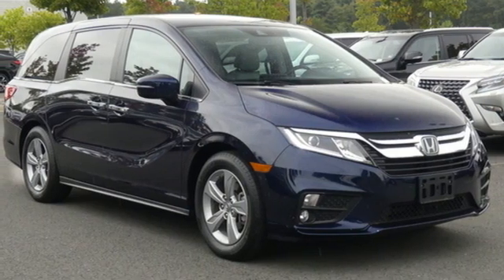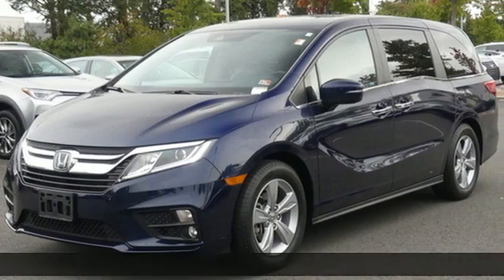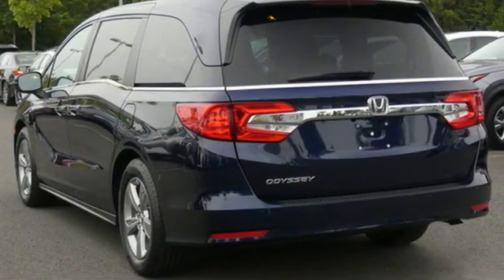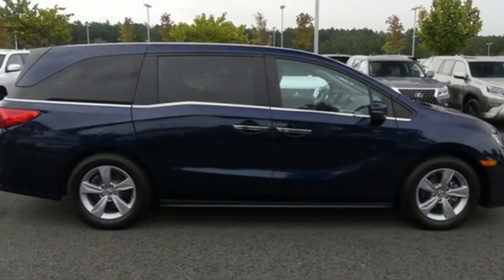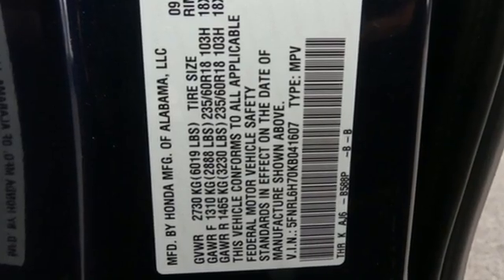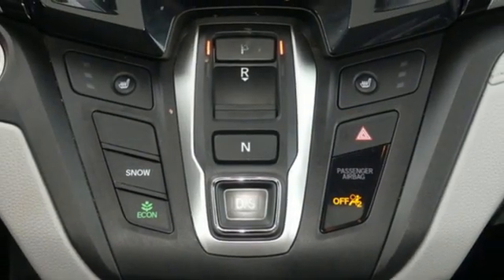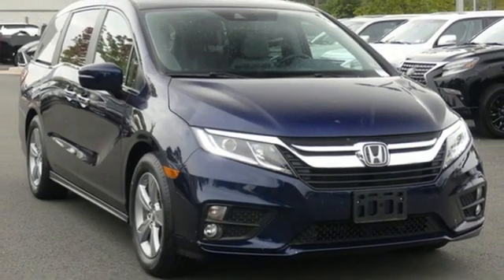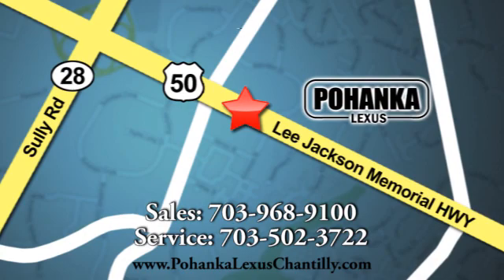Used 2019 Honda Odyssey Chantilly Dale City VA DC, MD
Year: 2019
Make: Honda
Model: Odyssey
Trim: Mini-van Passenger
Engine: L Cyl.
Color: OBSIDIAN BLUE PEARL
Interior: GRAY
Mileage: 22125
Stock #: RXL2026956A
VIN: 5FNRL6H70KB041607

Address:
13909 Lee Jackson Memorial Hwy